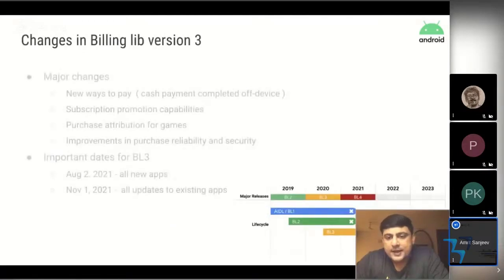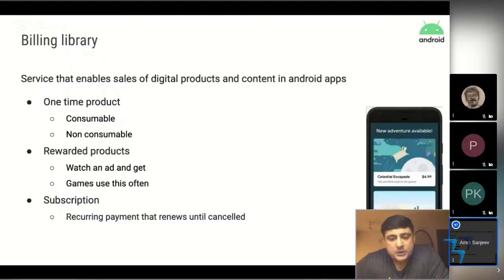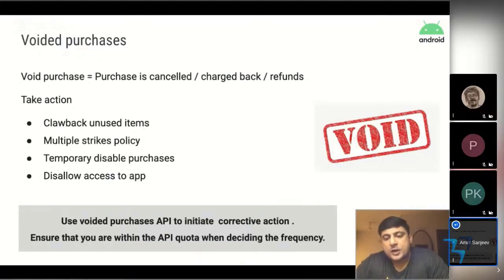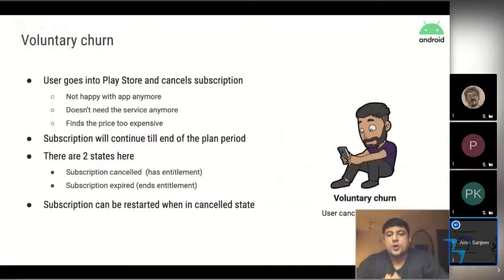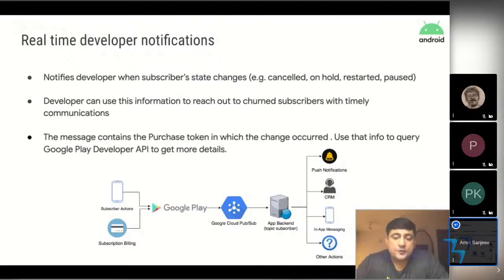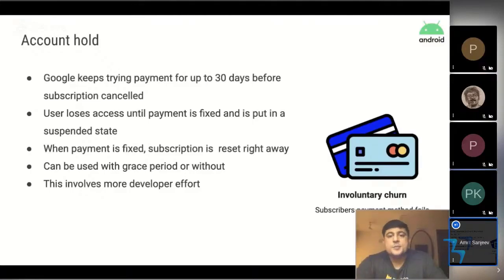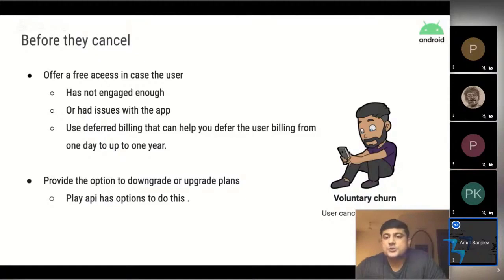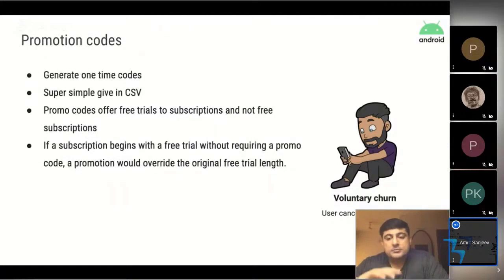Improving Subscriptions In Android Apps | Android Stream Day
Speaker - Amrit Sanjeev, Developer Advocate @ Google

Do you use or want to use paid subscriptions in your mobile app? Then this talk is for you.